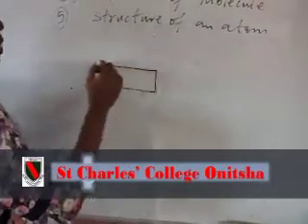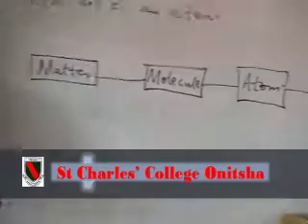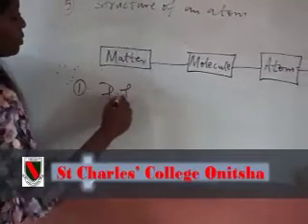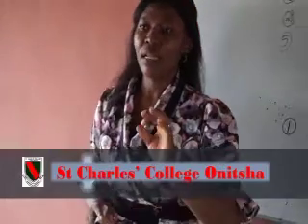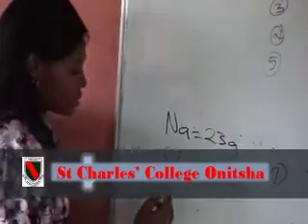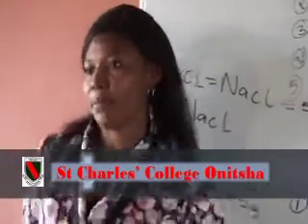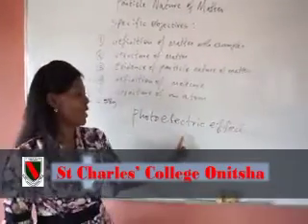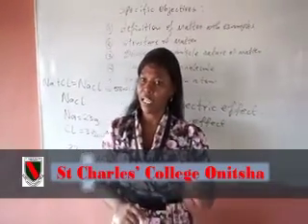Particle Nature of Matter Mrs Charity Okafor, SS1 Physics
Physics Lesson for SS1 students by Mrs Charity Okafor, Physics teacher, St Charles' College, Onitsha.